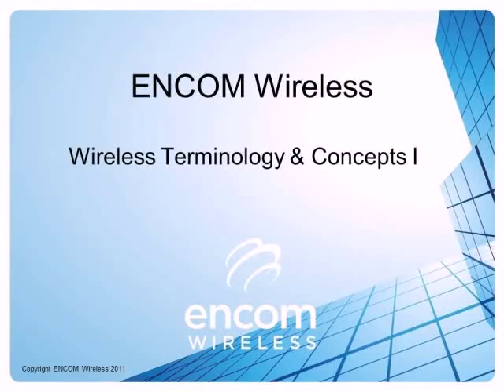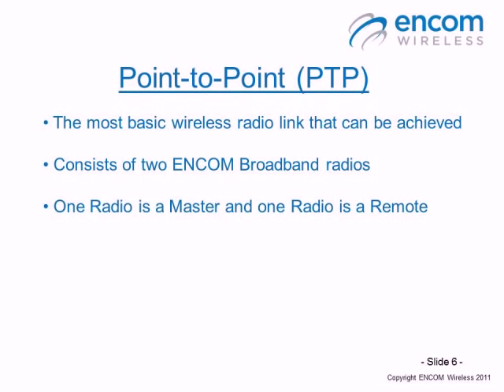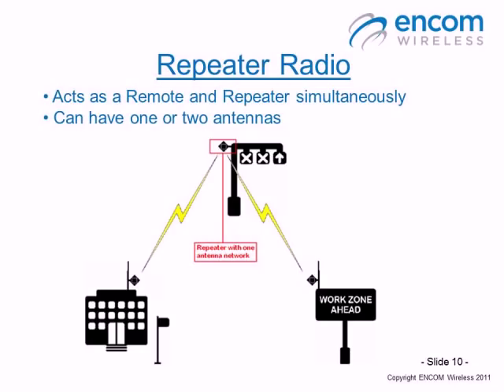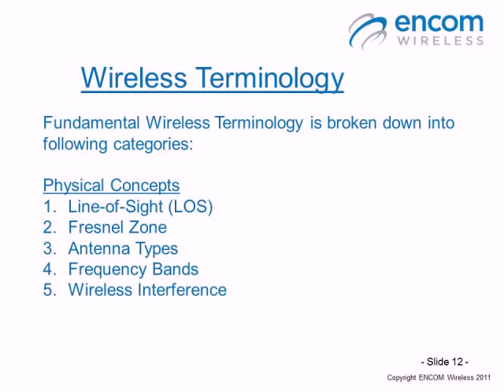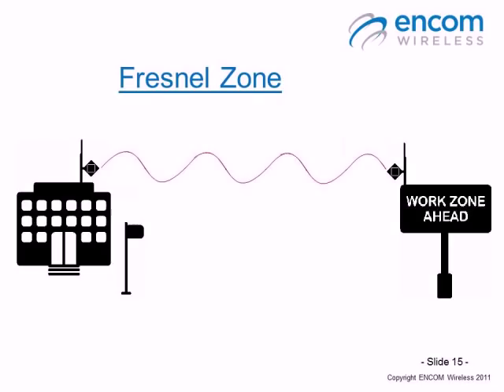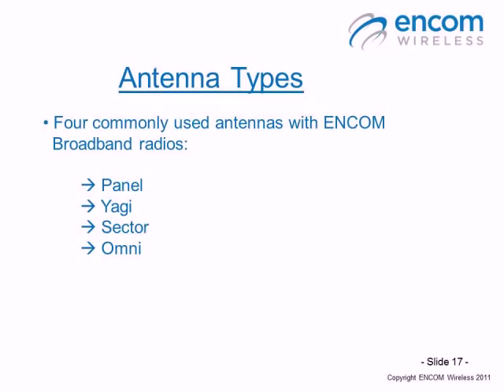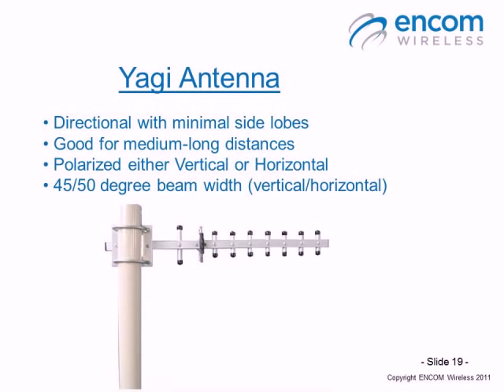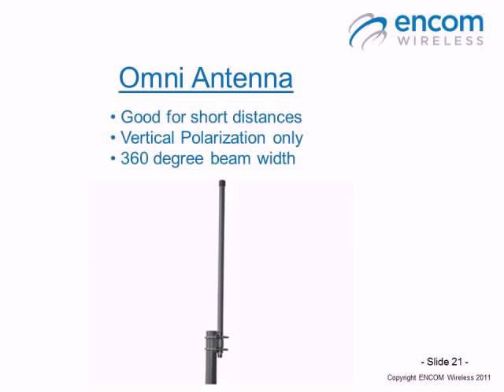Wireless Terminology & Concepts I Video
A thorough overview of terminology and concepts for individuals designing and deploying wireless networks. The focus is on license free WiFi based networks and specifically for outdoor networking.